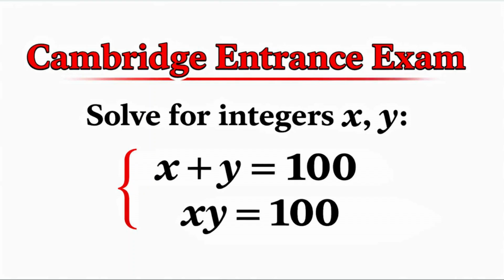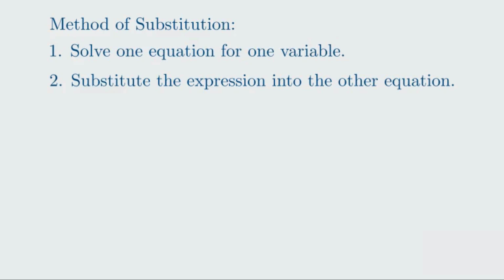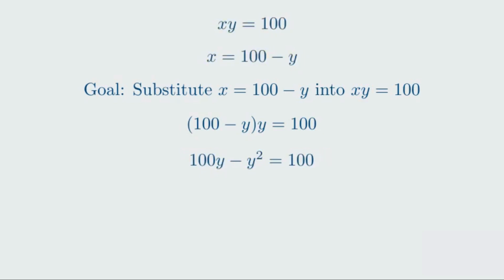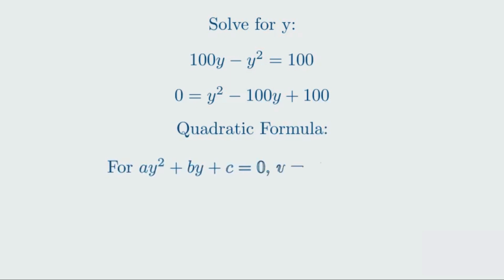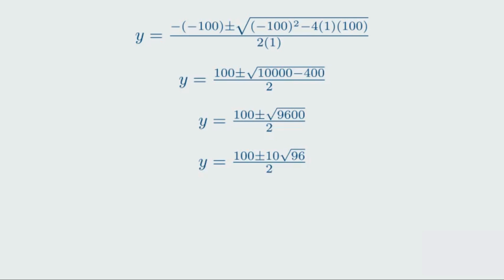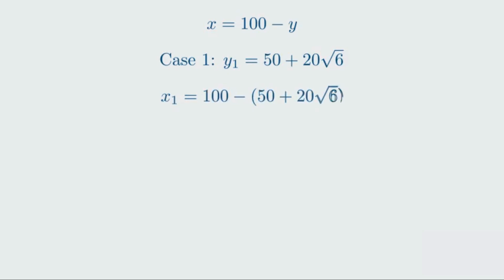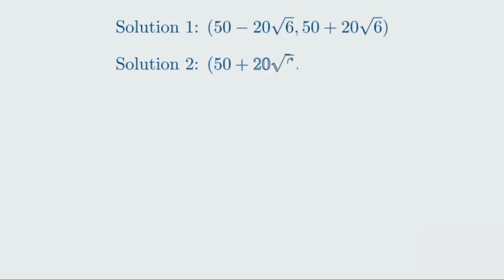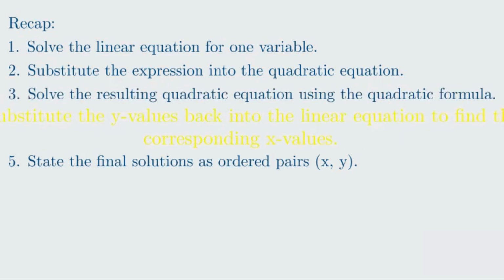Can You Solve This Cambridge Entrance Exam Question? Only Top Students Can!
Think you're ready for the Cambridge Entrance Exam?

Take the challenge and test your problem-solving skills with this extremely difficult Cambridge entrance exam question. Designed to push your thinking to the limits, this question has been known to stump even the brightest minds. Can you rise to the occasion and solve it? Watch as we break down the question and provide a step-by-step solution to help you understand the reasoning and logic behind the answer. Whether you're a student looking to prepare for your own entrance exams or simply a curious individual who loves a good puzzle, this video is for you. Get ready to put your cognitive abilities to the test and see if you have what it takes to solve this super hard Cambridge entrance exam question.

In this video, we tackle a real Cambridge-style entrance exam math problem designed to test logic, algebra skills, and smart thinking.

Can YOU solve it before the explanation?

This challenge is perfect for:
✅ Cambridge Entrance Exam preparation
✅ Competitive exam students
✅ Algebra & problem-solving practice
✅ Students who love brain teasers

Watch until the end to see the fastest and smartest method to solve it step by step.

💡 Comment your answer before the solution is revealed!

👍 Like the video if you got it right
🔔 Turn on notifications for weekly math brain boosters